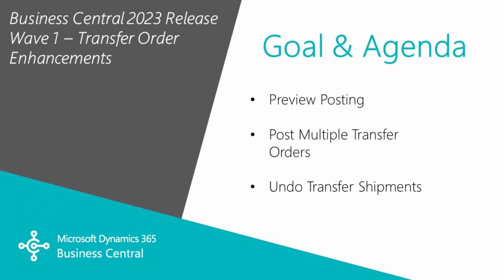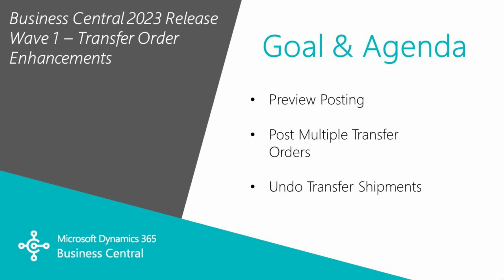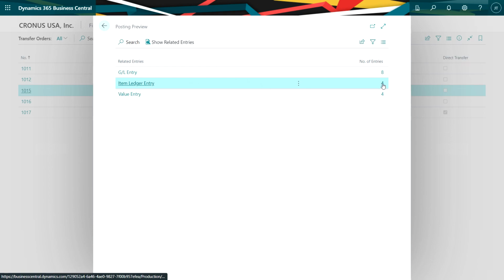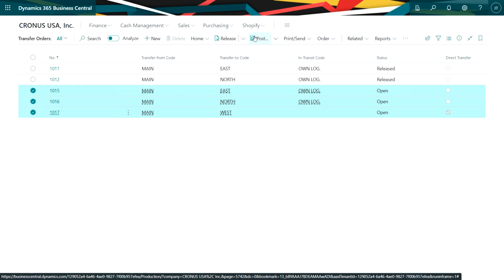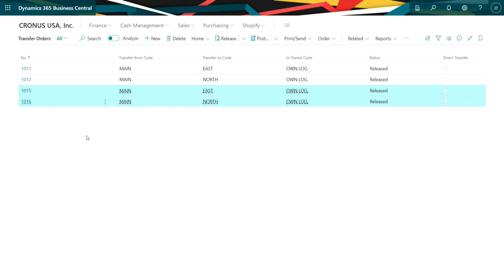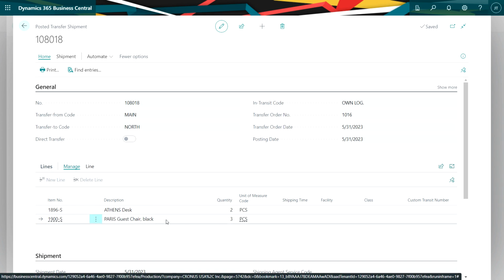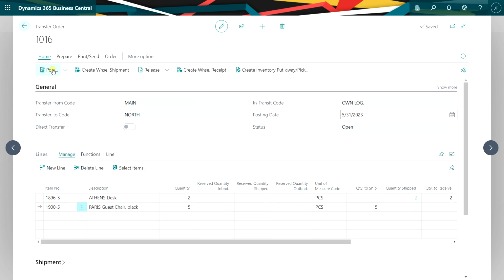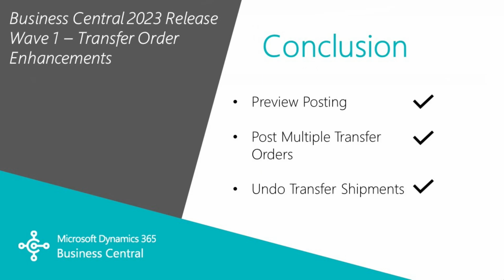How to Transfer Order Functionality in Dynamics 365 Business Central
In this video we will show you a new Transfer Orders feature in Dynamics 365 Business Central 2023 Releave Wave 1

Chapters:
00:00 – Introduction
01:00 – Transfer Order Preview Posting
01:55 – Post Multiple Transfer Order
03:08 – Undo Transfer Shipments
05:17 - Conclusion